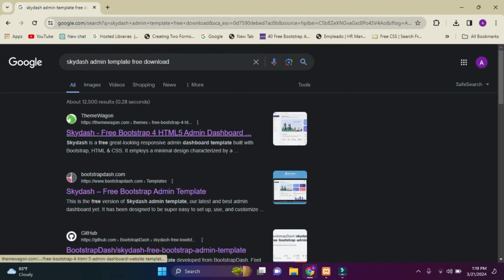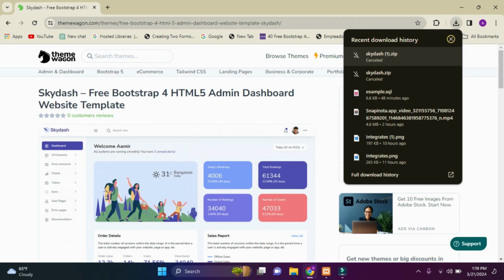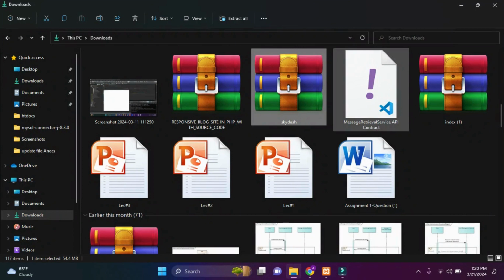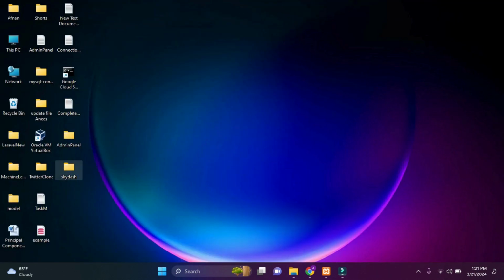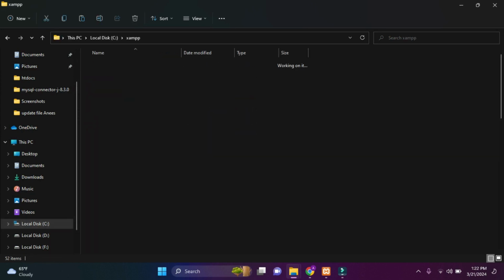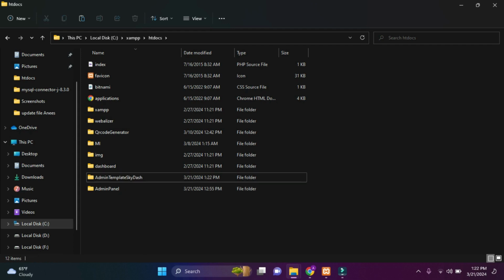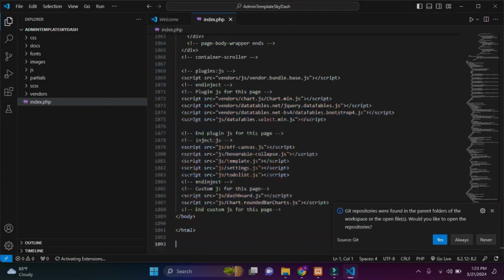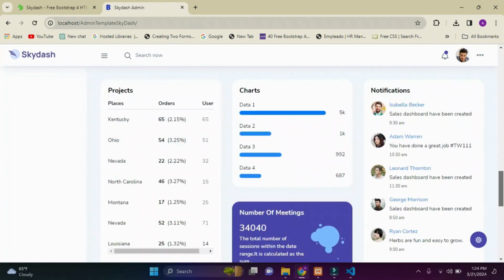🚀Integrating SkyDash Template with PHP | Complete Guide